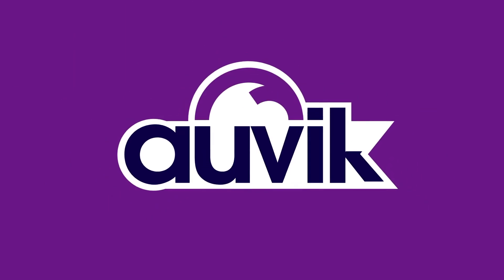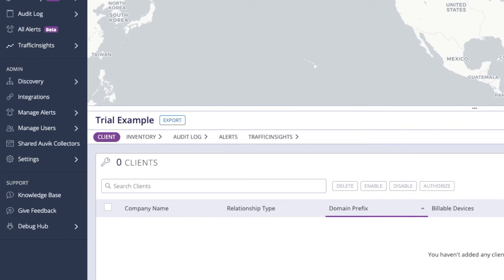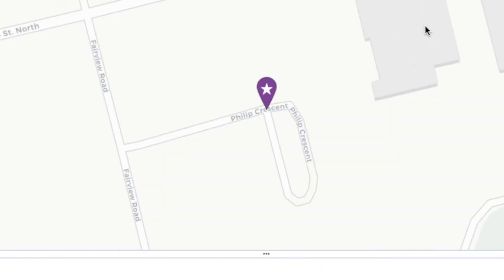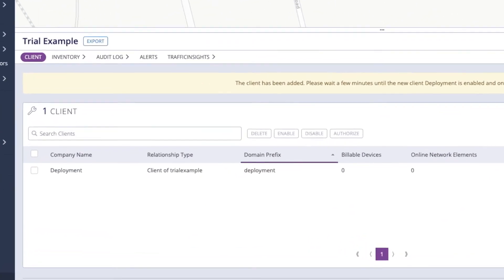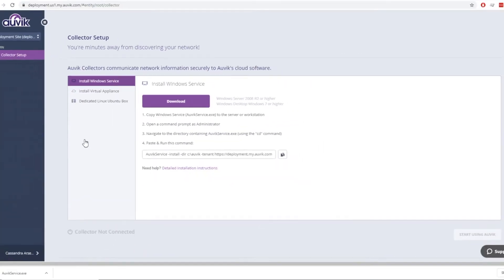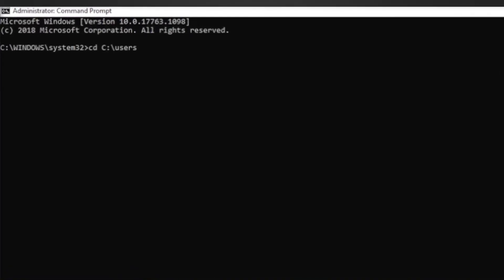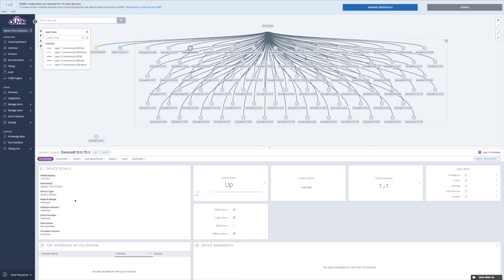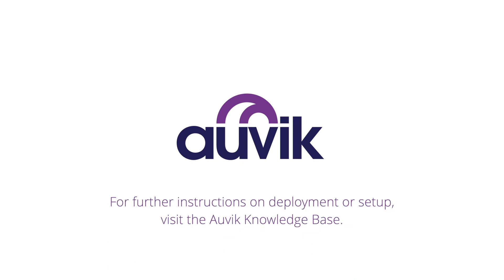Setting up your first site in Auvik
Setting up a site in Auvik is easy and only takes a few minutes. Watch as we walk you through some simple deployment steps and then give it a try—and get ready to discover more about the network than ever before.